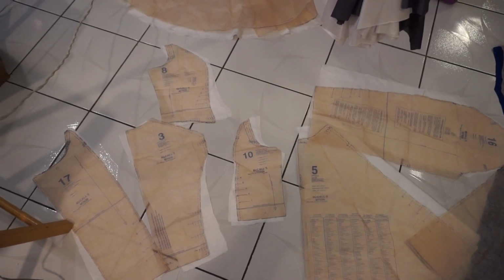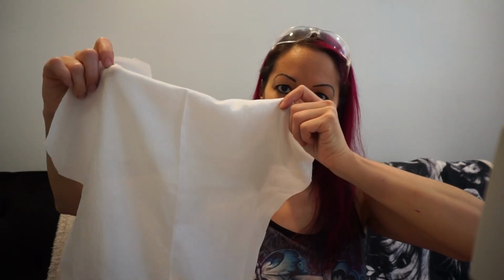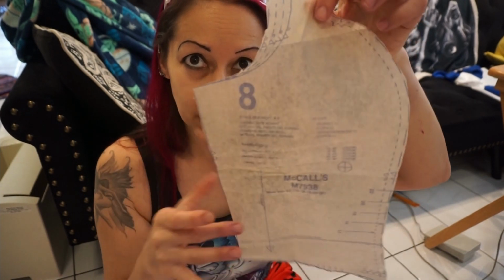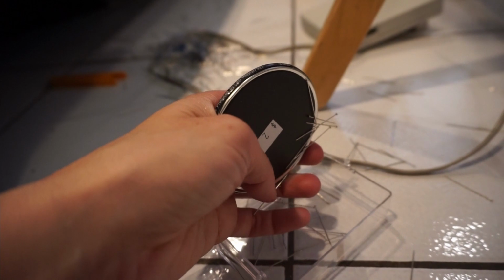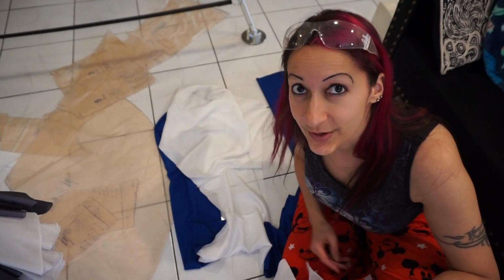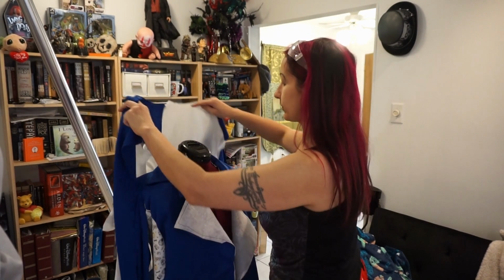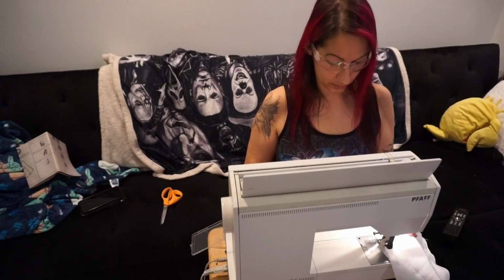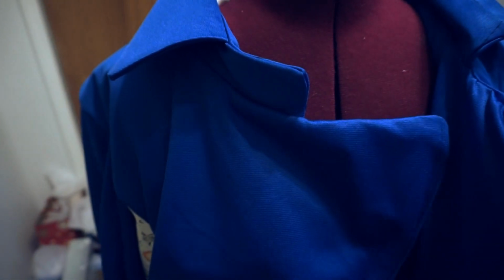more progress on the Star Wars Jacket - Part 5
I'm working more on the star wars themed coat using the Yaya Han Mcalls pattern 7983. Today I am sewing together all of the lining and attaching it to the coat. All that will remain are the buttons.

Also I dropped a box of pins, so let me show you tips and tricks for cleaning up a pin spill with a magnet.